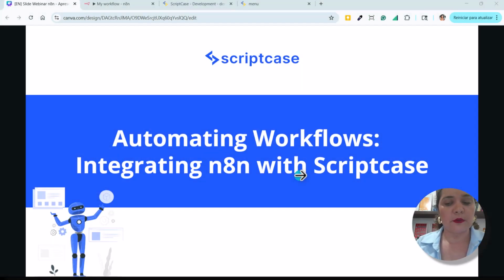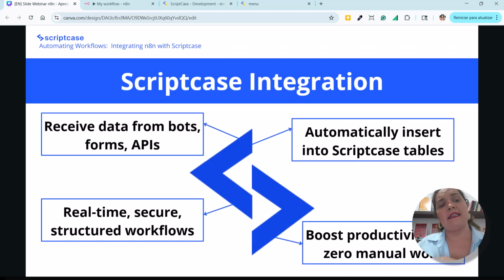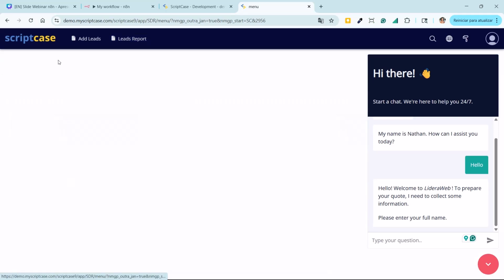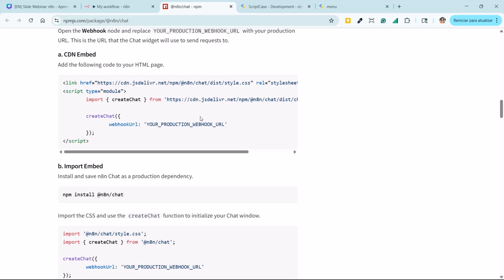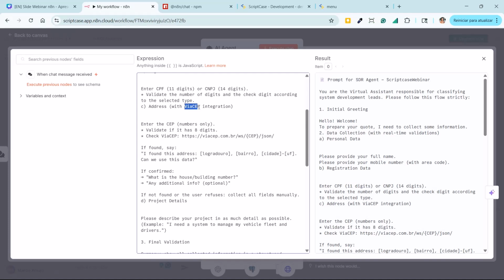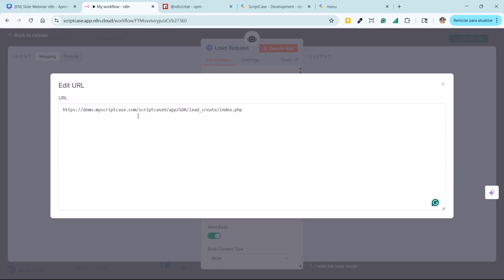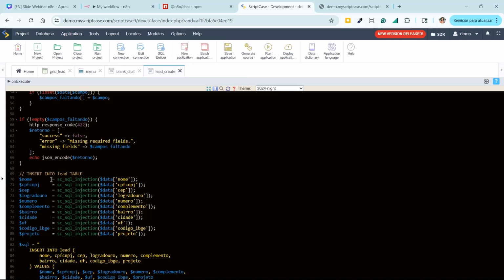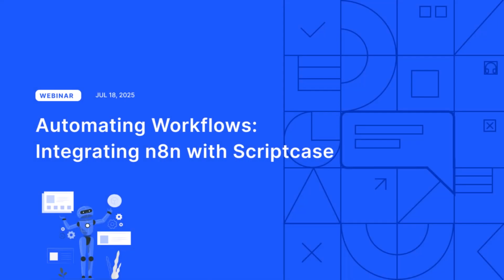Scriptcase - Smart Automation with n8n + Scriptcase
Discover how to combine the power of automation with artificial intelligence and the convenience of low-code development to build smarter and more efficient business solutions. In this webinar, we’ll show how to integrate n8n, an open-source automation platform, with Scriptcase, a web development environment, using AI to automate processes and organize data in real time.